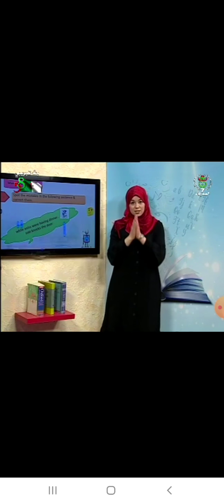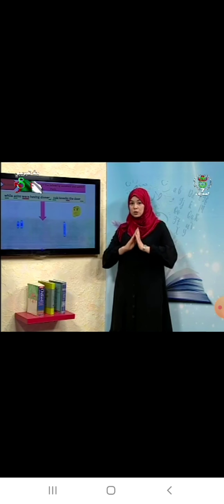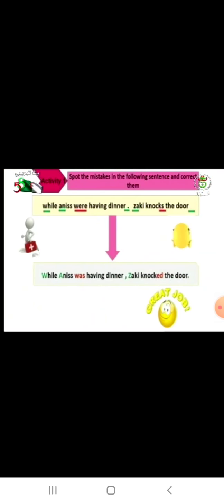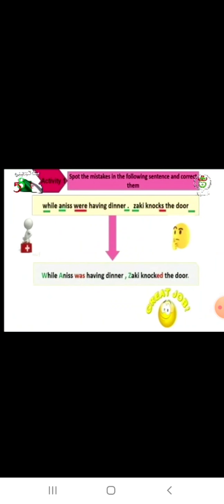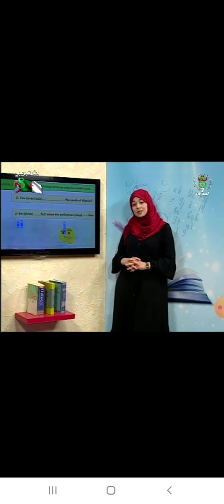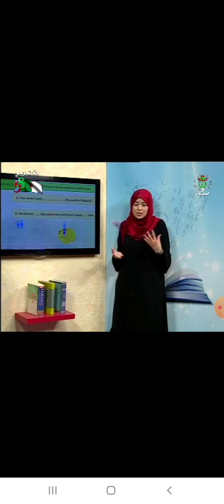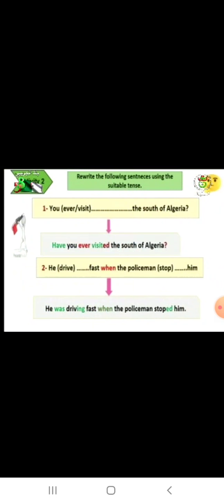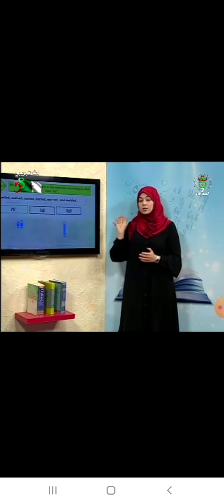24 juillet 2020